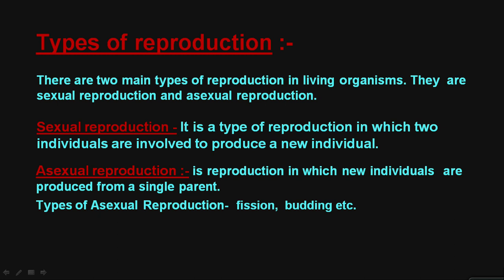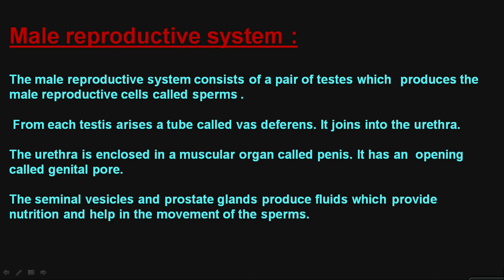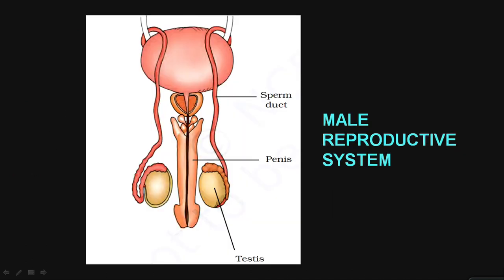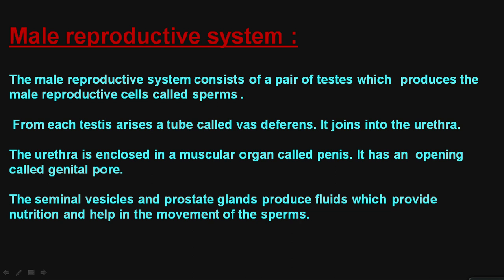Live Interaction on PMeVIDYA : Chapter 9: Reproduction Subject: Science Class: VIII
Chapter 9: Reproduction
Subject: Science   Class: VIII

Sahyog Session
Mon-Fri                                             5-5.30pm

The programs can be viewed on:
1. DD Free dish channel #128
2. Zee Dish TV Channel #950
3. Tata Sky Channel #756
4. Airtel TV Channel #440
5. Videocon Channel #477
6. Jio TV App
7. ‘NCERT OFFICIAL’ YouTube Channel
3. SWAYAM Prabha App
4. ePathshala Kishore Manch App
5. Social Media Platforms of CIET & NCERT (YouTube, Facebook, Twitter, WhatsApp, Telegram)